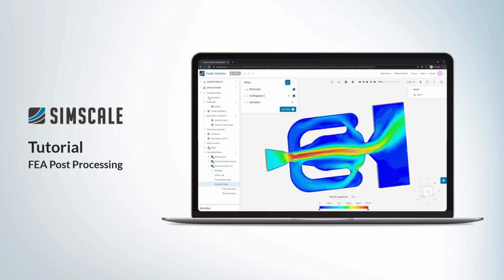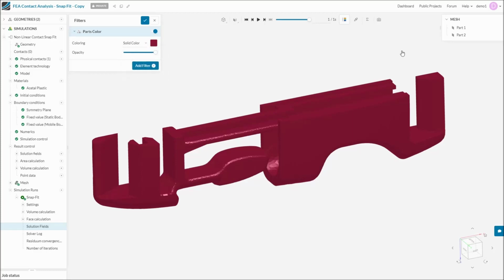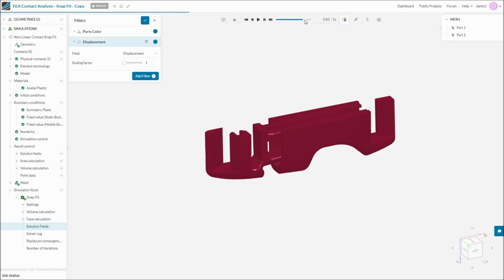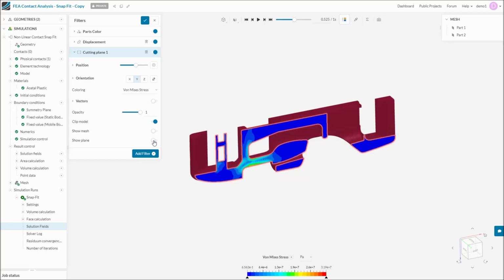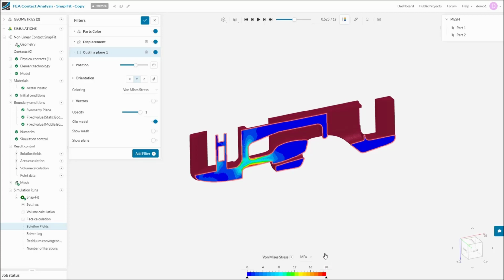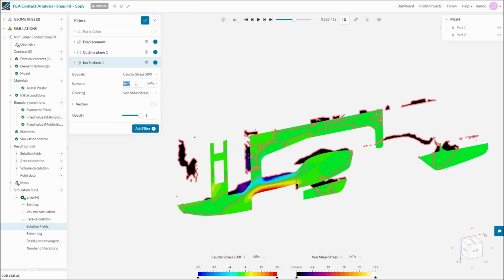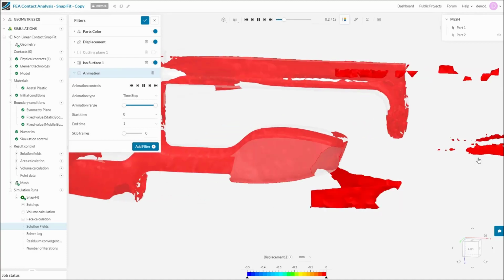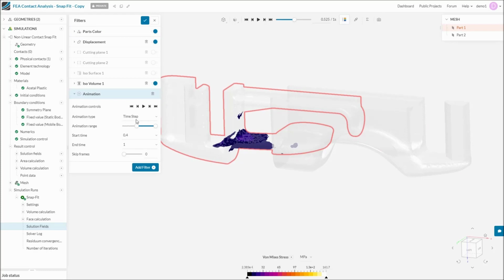Post-Processing FEA Simulation Results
In this video, we discover how to post-process your results and understand what your simulation is telling you.